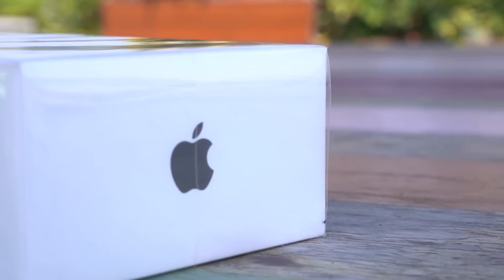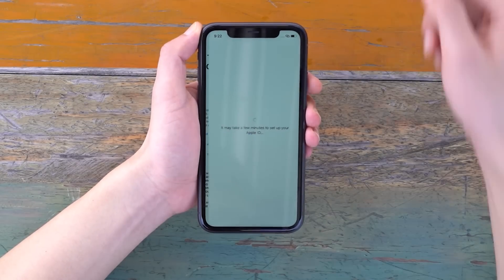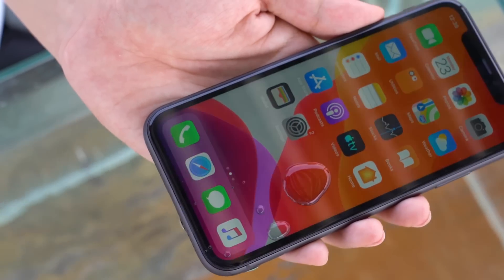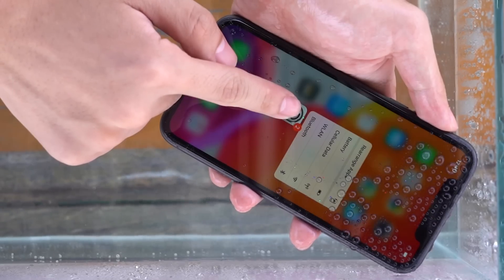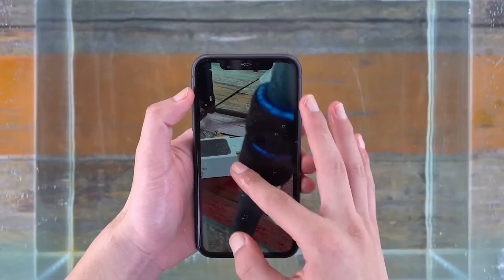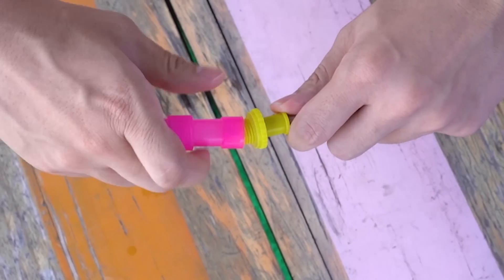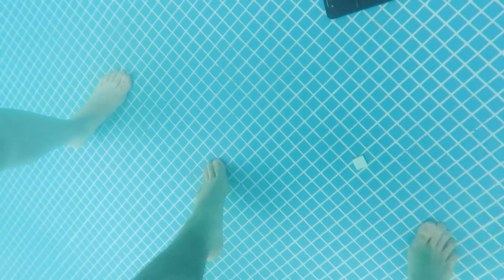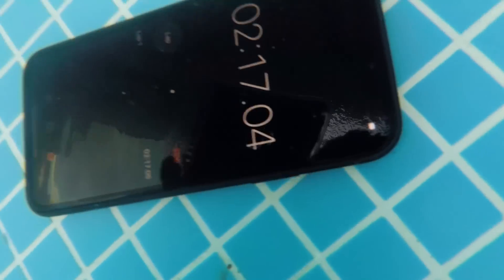iPhone 11 Waterproof Test！ IPhone 11 waterproof performance unexpectedly?!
This video is about some waterproof tests on the IPHONE 11.
Is IPHONE 11 waterproof or water resistant? You will find answers in this video.
Get OEM Replacement Parts For iPhone 11 / 11 Pro / Pro Max ：

The iPhone 11 is not much different in design from the iPhone XR. It is still an aluminum alloy frame with front and rear glass panels, but only the back.
Double-camera design, but the shape of the dual-camera module follows the style of Yuba.

In terms of appearance and material design, Apple said it uses black technology to make more hard glass, not high-tech, but molecular level, it is by far the strongest glass panel on the iPhone. The upgrade of this process also makes the iPhone 11 the most waterproof iphone. The official data is to support the ip68 waterproof level, which can maintain a depth of 2 meters for 30 minutes.

When anti-sputtering, you can see that the iphone 11 is full of water drops, but it does not affect its touch sensitivity.

In the drenching experiment, although we didn't want to see the new iphone 11 in the water, we had to pour it into the water and slide it. Fortunately, these experiments were not affected at all.

When we equipped the new props, we used a larger water pressure than the previous waterproof test, a bigger shower, trying to get the iphone into the water, but soon we were disappointed, even after showering on both the front and the back, I can Certainly it has no water. Next we went to the pool to complete the underwater half-hour experiment.

Holding the phone and flipping it, throwing the phone into the pool, we destroy it as much as possible. When we took the phone out, we were disappointed. Whether it was taking photos or sliding the page, iphone11 was not affected at all. Next we look at the internal water intake

The iphone 11 has a very good seal. We didn't even find water drops after opening. The rubber band of the card slot also prevents water from entering.

Before we always thought that the best waterproof phone should be the flagship of Samsung and Sony, but now the iPhone really complements this short board, this is a real ip68 waterproof phone!